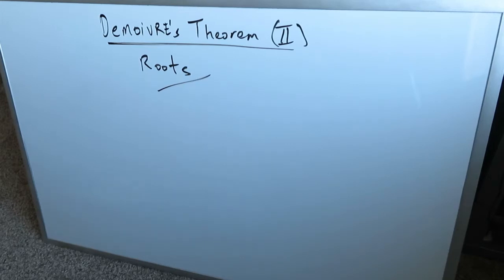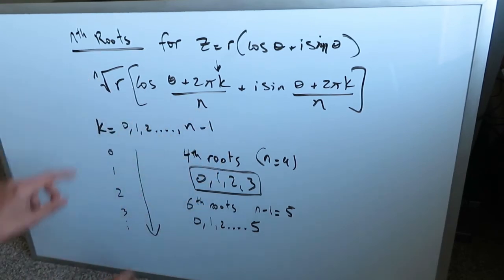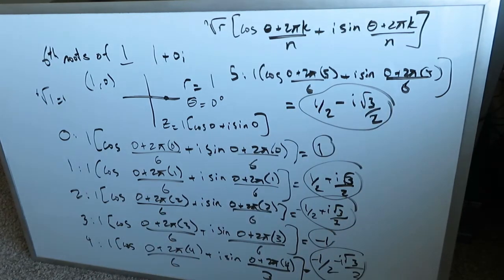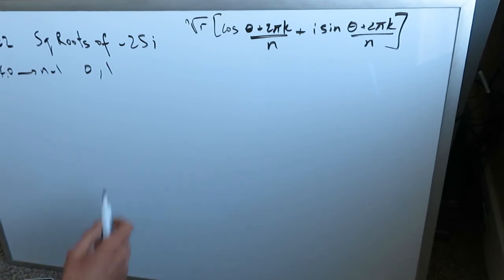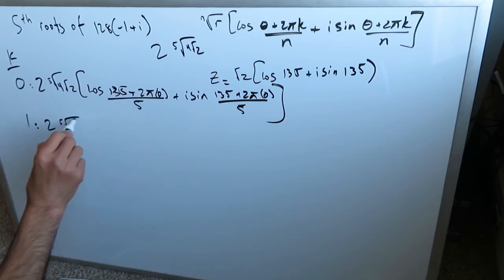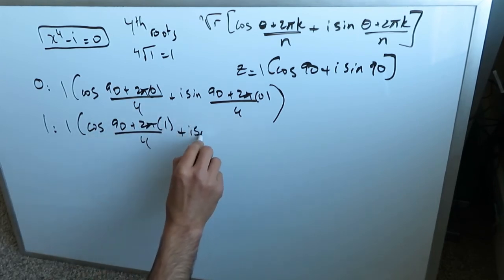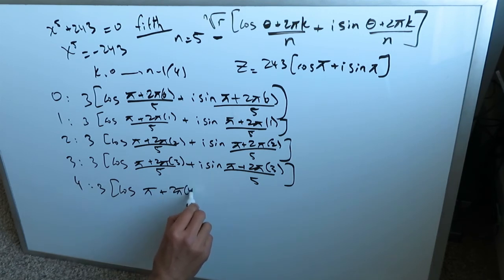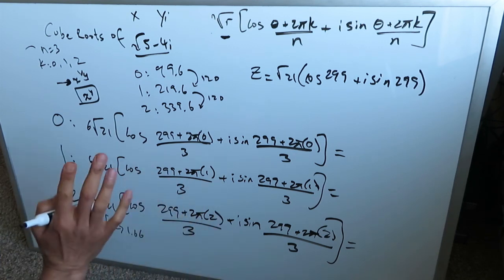De Moivre's Theorem (part II) - Roots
Learn De Moivre's Theorem (part II) through simple examples. (Roots of complex numbers).

The purpose of the channel is to learn, familiarize, and review the necessary precalculus and trigonometry topics that form a basis for calculus. Topics include functions, matrix algebra, graphing transformations, limits, derivations, derivatives, integrals and calculating areasvolumes of complex graphs.